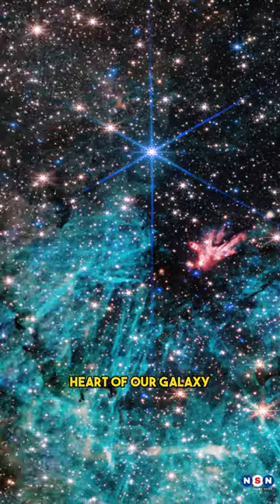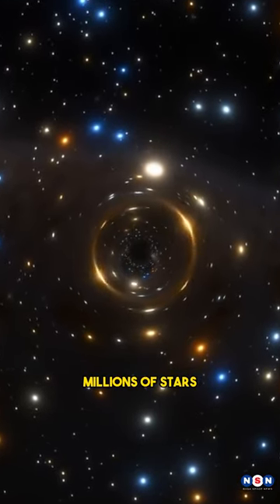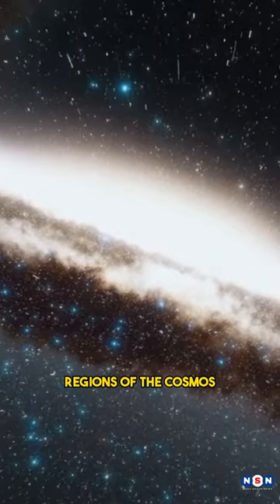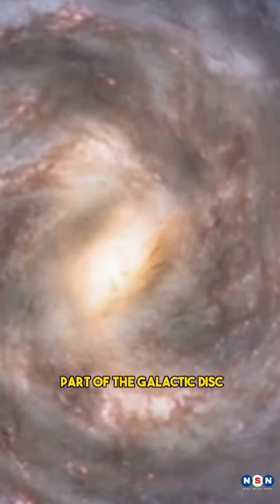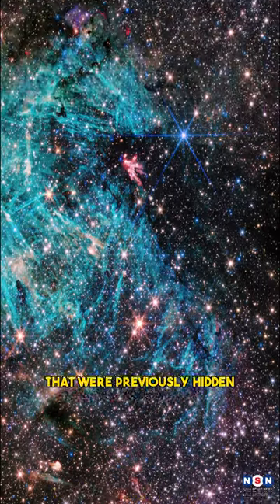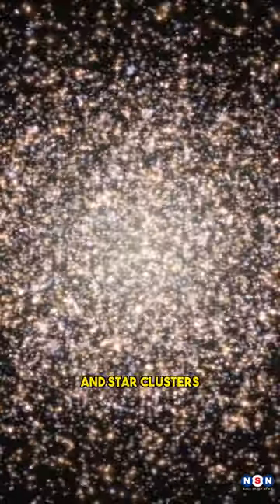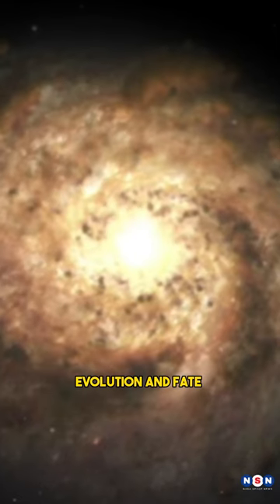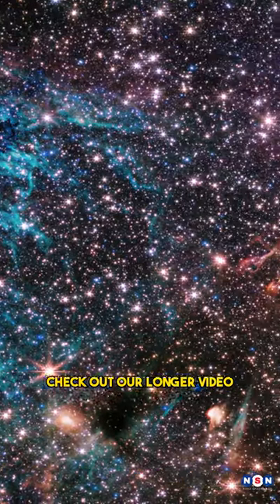Webb’s Stunning Image of the Galactic Center: What Does It Mean?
In this video, we will explain the new features and details revealed by Webb’s observation of the galactic center, and why they are important for our understanding of the galaxy and the universe. We will also discuss the challenges and limitations of studying the galactic center, and how Webb’s data will complement and enhance the existing knowledge from other telescopes and missions. The galactic center is a place of wonder and mystery, where we can find a supermassive black hole, millions of stars, and a cosmic wind that blows at a quarter of the speed of light. Thanks to Webb, we can now see it like never before.